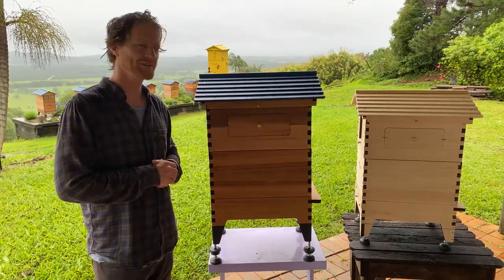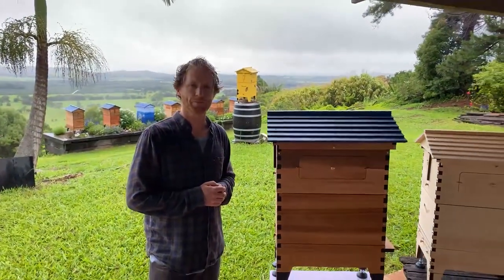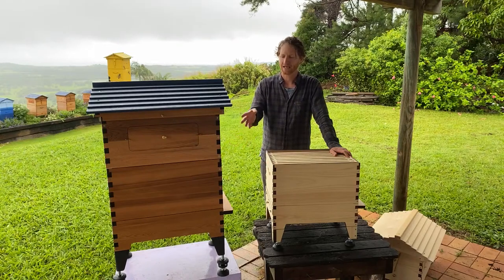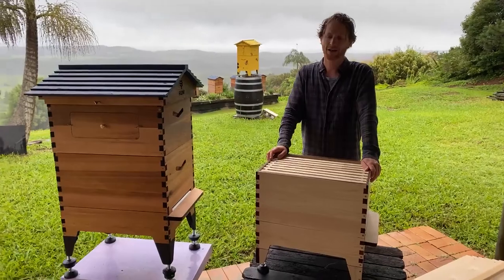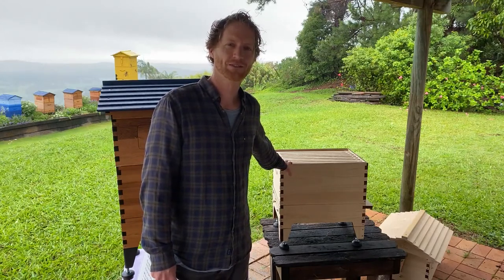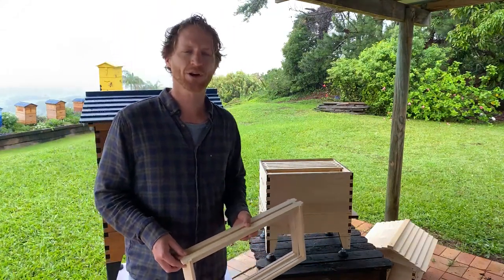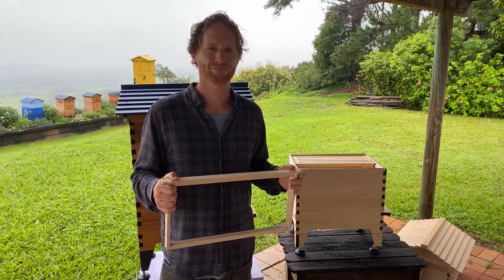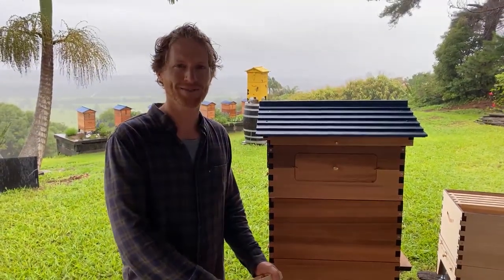Beginner Beekeeping Q&A